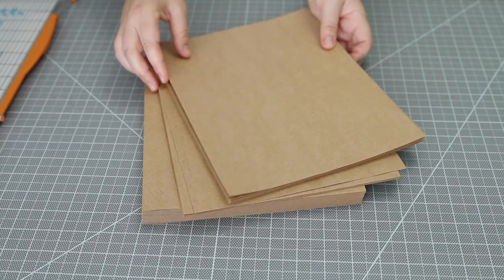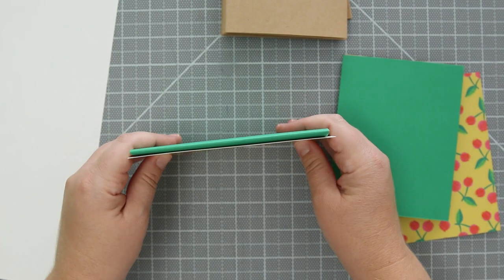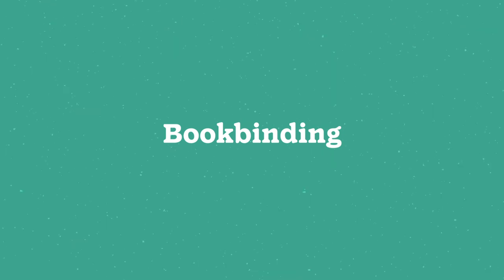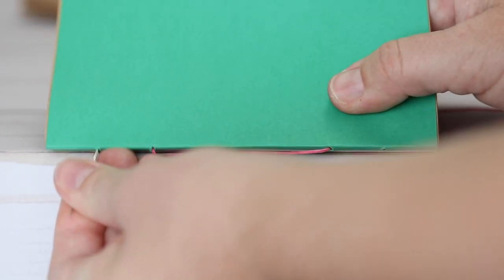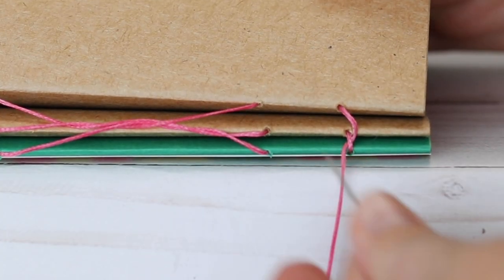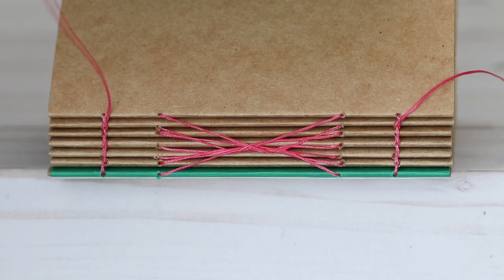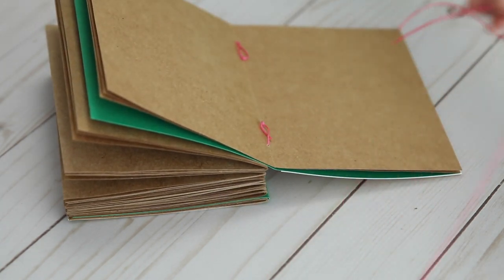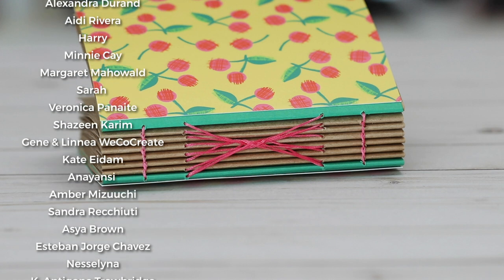Bookbinding with Postcards & Mystery Method?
I felt like doing a casual bookbinding video today :) I'm experimenting with postcard covers, kraft paper and a new binding method I just came up with for fun—but I'm sure it already exists... if you know what it's called, comment below!

TIMESTAMPS
0:00 Intro
0:29 Covers & Pages
2:50 Bookbinding
8:24 Finished Book Review

SUPPLIES
• Postcards (available to Monthly Mail patrons only)
• Brown kraft paper*
• Green cardstock*
• Paper trimmer*
• Bone folder*
• Washi tape*
• We R Memory Keepers binding guide*
• Binding needles*
• Elmer's Extra Strength Glue Stick*

MAIL
Sea Lemon
USA